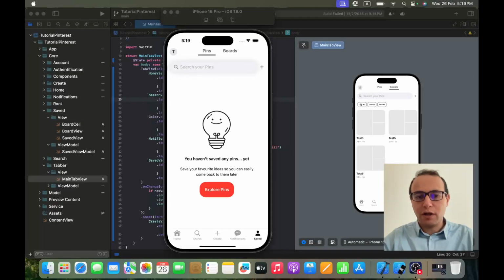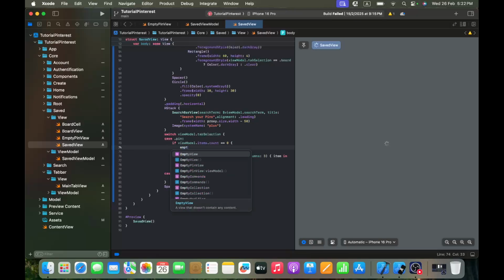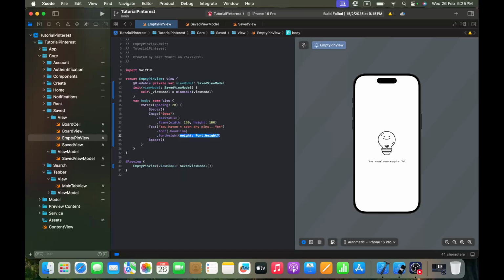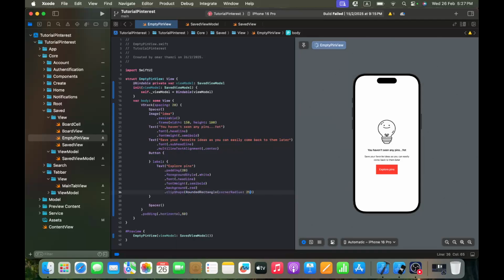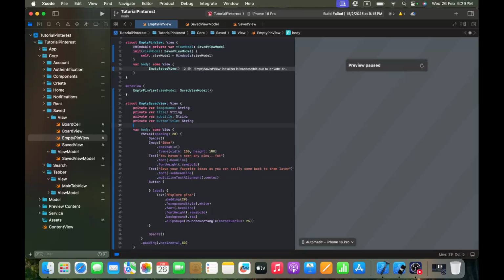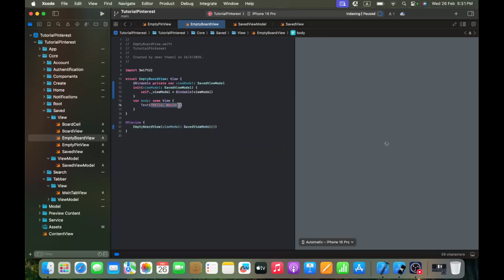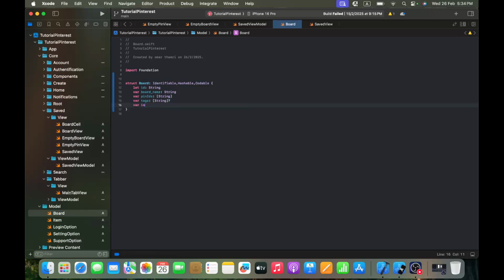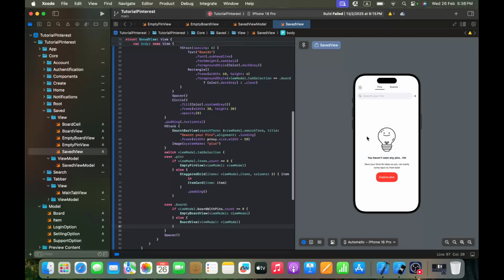SwiftUI Pinterest Clone - Firebase - Cloudinary - Part 17 - Empty Board & Empty Pin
In this video we'll implement empty board and empty pin views.